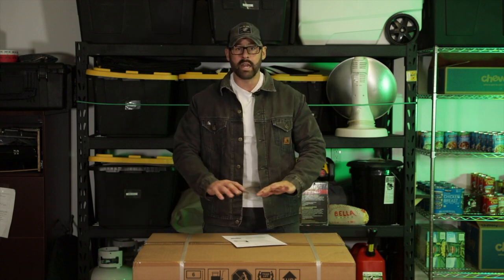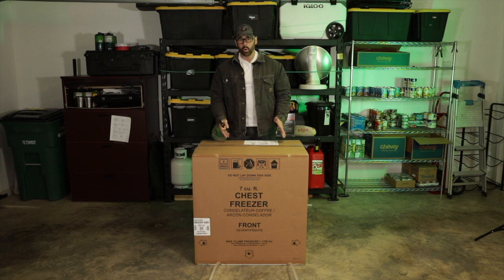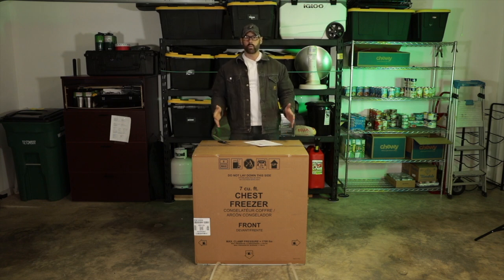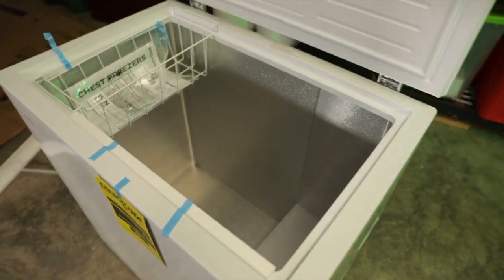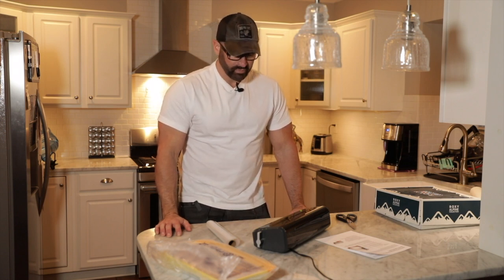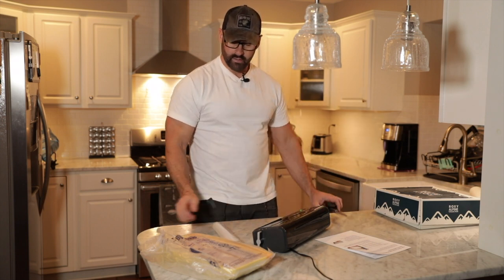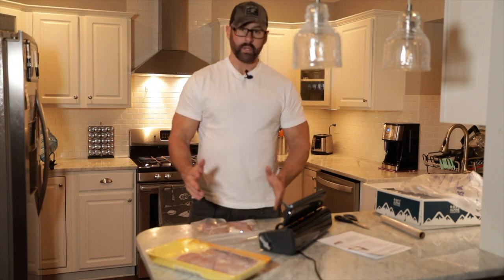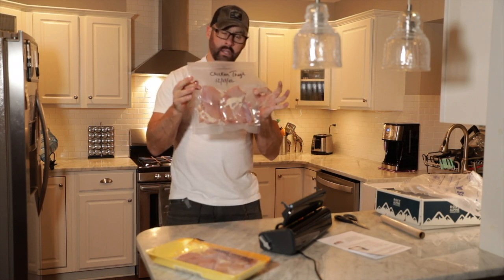How to prepare Fresh Meats for a 3 year shelf life! Easier than you think!!!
In this video I explain how to build a 3 year food pantry using only frozen meats.

The premise is the same as your working food pantry you may have built or are currently building.  Here I talk about:
1. What Freezer I recently purchased and why.
2. Where I will keep my freezer.
3. How to prepare your meats for an EXTREMELY long shelf life.
4.  Organization and taking inventory of your investment.  No food wasting!

We'll cover a power loss and what you can do to save your frozen foods from spoiling .  And I'll end with one great hack that tells you if you've lost power while you were away on vacation, come home and guessing if your food is still safe to eat.

Lots to cover, but please take the 20 minutes to learn this prepping skill with long term food storage for FROZEN foods.